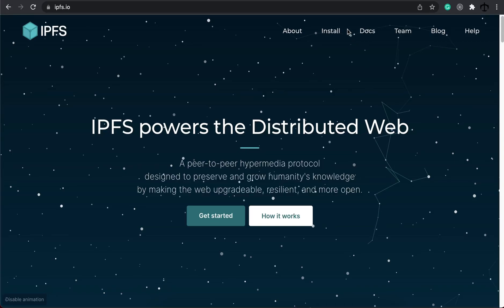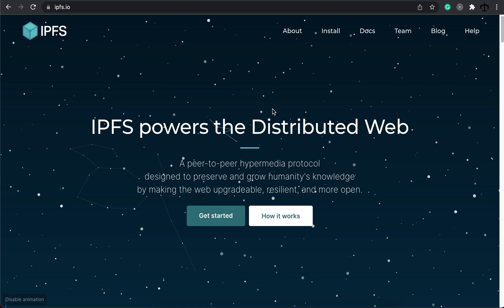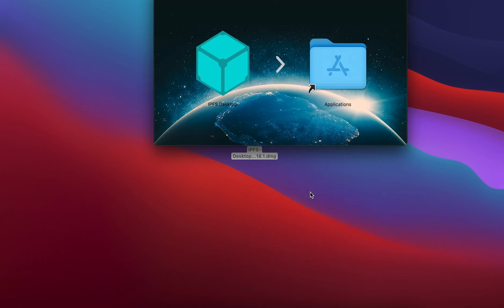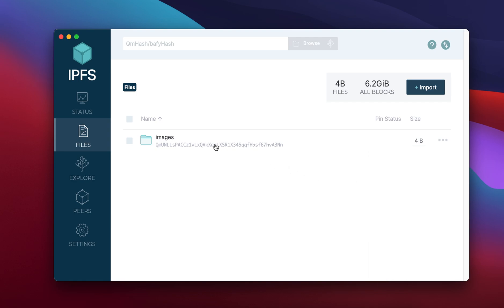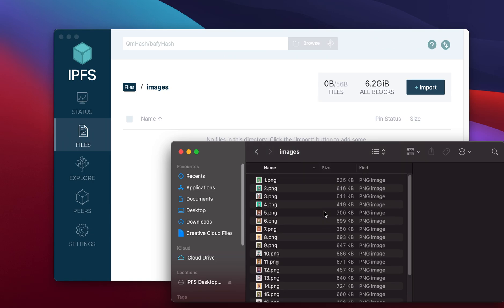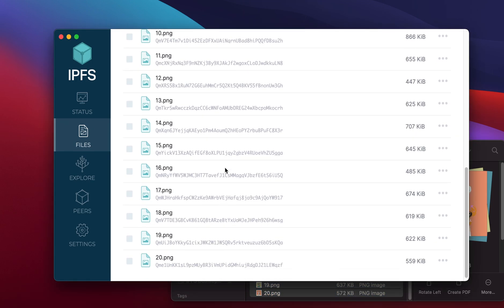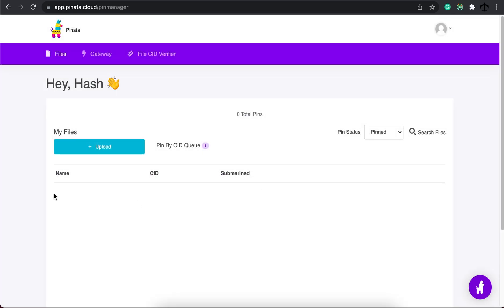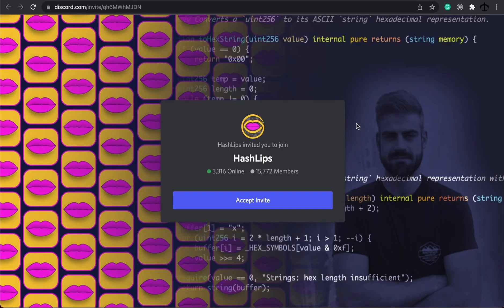Upload larger files on IPFS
In this video, I will show you a different process to upload larger or more files on IPFS and then pin it with Pinata. Hope you enjoy the video.